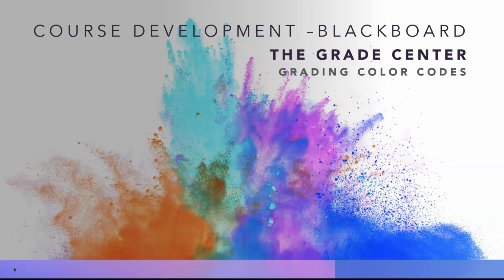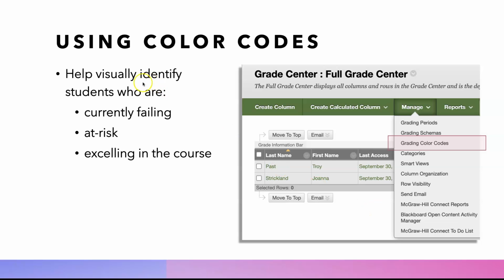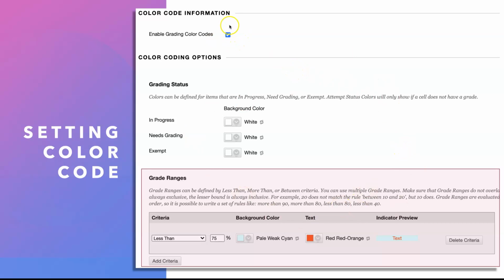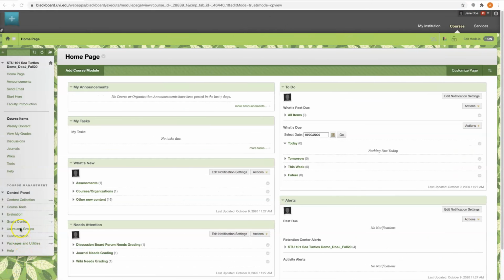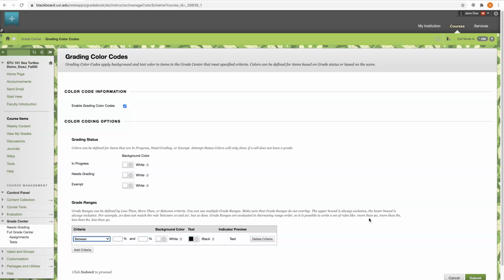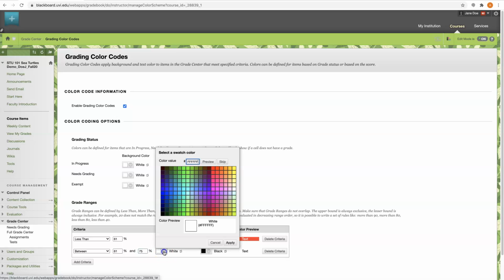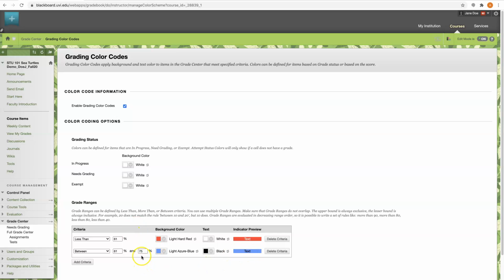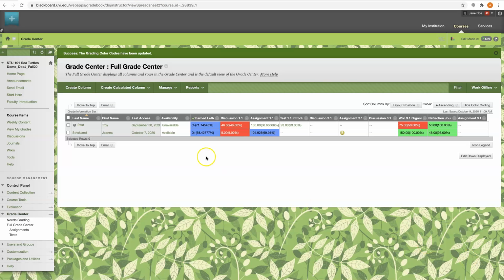Blackboard: Color Codes for Grades